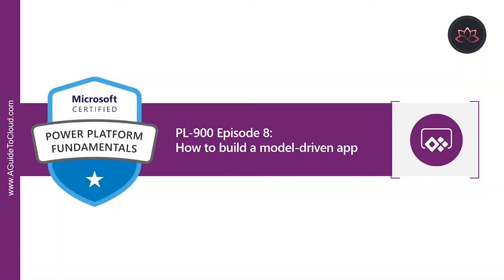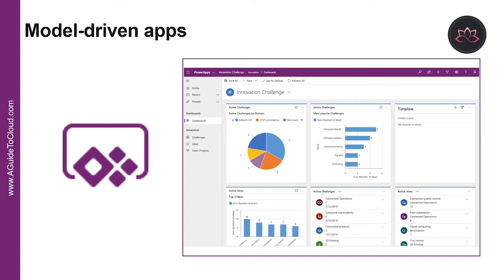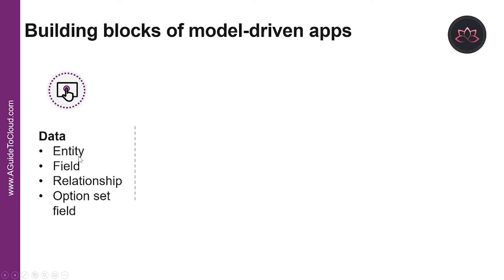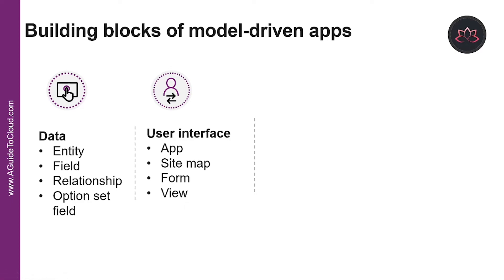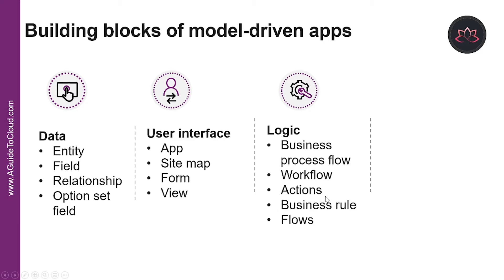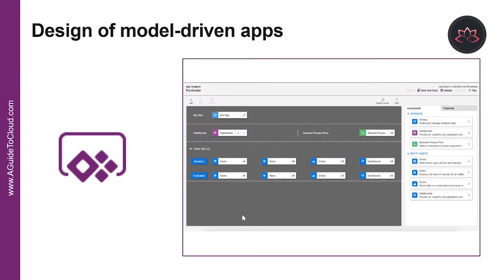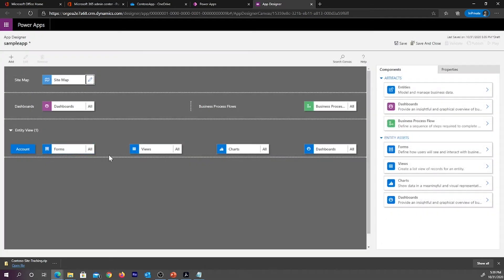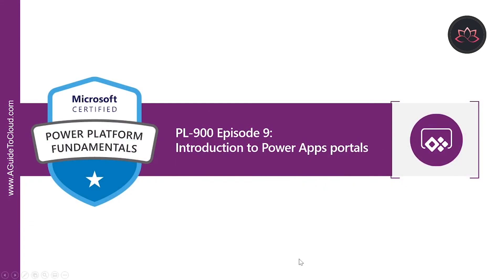PL-900 Exam EP 08: Model-driven App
⏰ Timestamps:

00:00​​​​​​​ ⏩ Introduction
00:16​​​​​​​ ⏩ Lesson Introduction
00:48​​​​​​​ ⏩ Model-Driven Apps
02:10​​ ⏩ Building Blocks Of Model-Driven Apps
06:35​​​​​​​ ⏩ Design Of Model-Driven Apps
06:48​​​​​​​ ⏩ Create A Model-Driven App
08:31​​​​​​​ ⏩ Control Security And Share Model-Driven Apps
08:59​​​​​​​ ⏩ What's Next